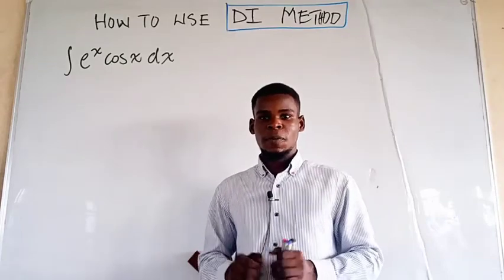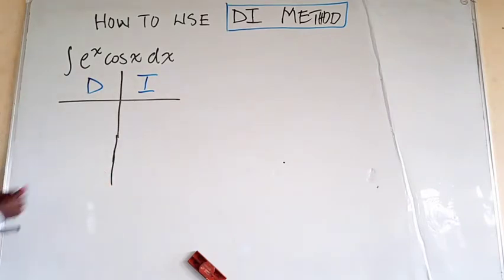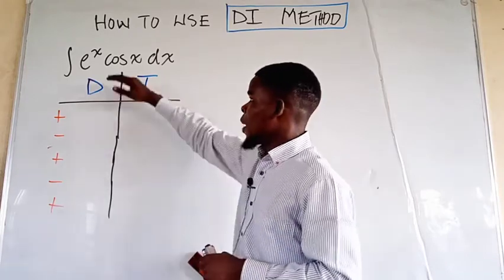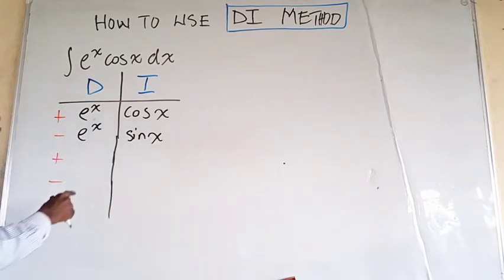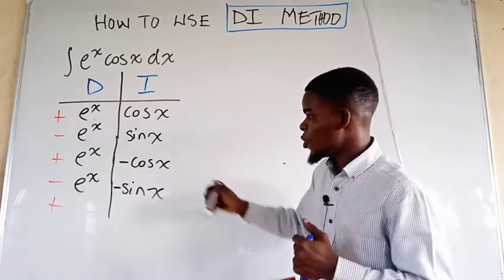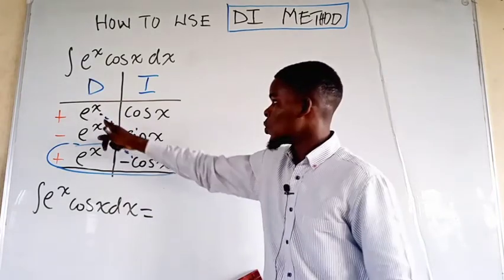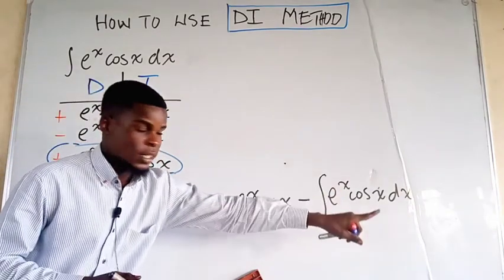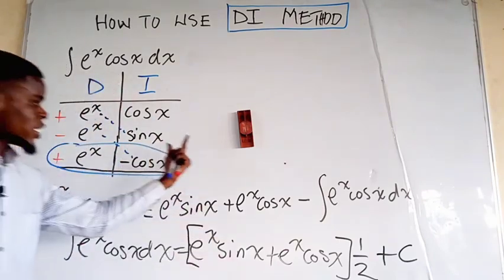Integration by Parts using DI method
In this video, I integrated e^xcosx .